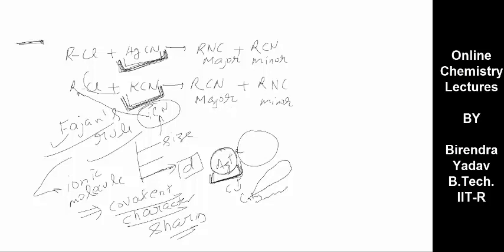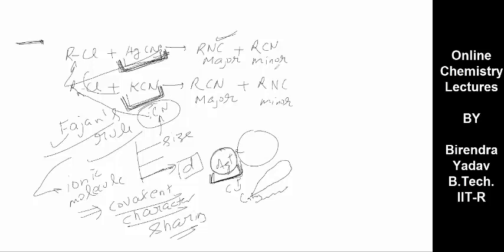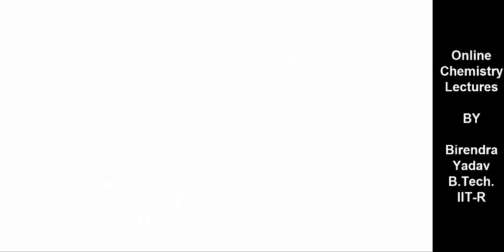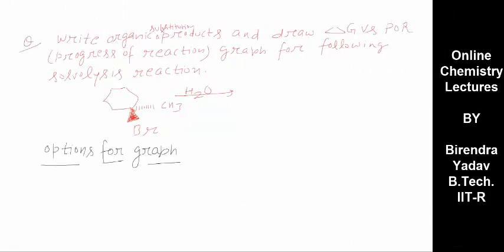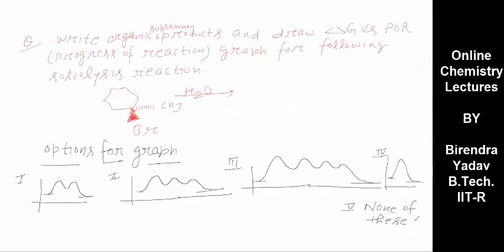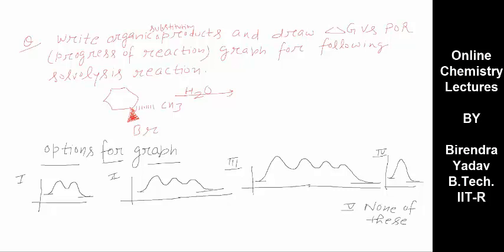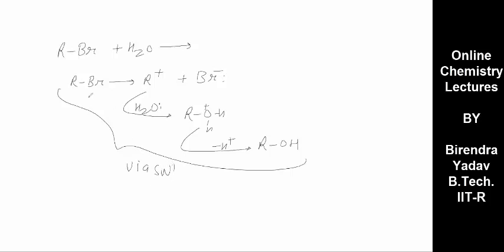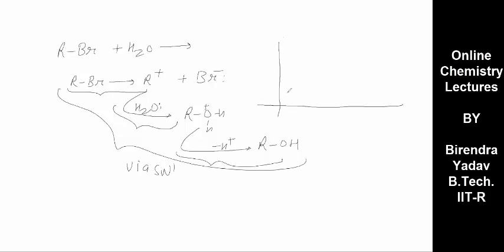SN1, SN2 Mechanisms problems doubts discussion 1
SN1, SN2 Mechanisms problems doubts discussion 1 (Reaction Mechanism).